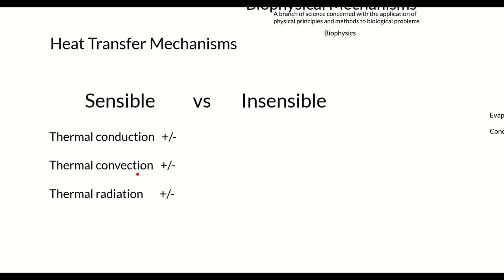CattleThermoregulation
Discussion on bovine thermoregulation